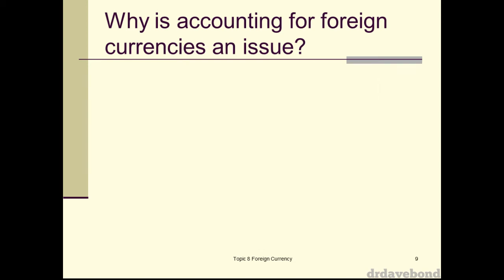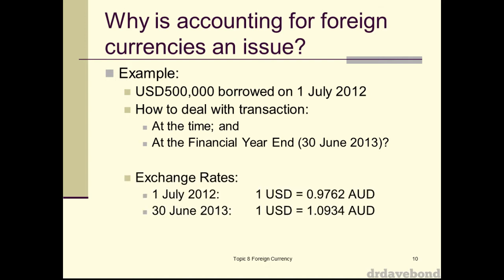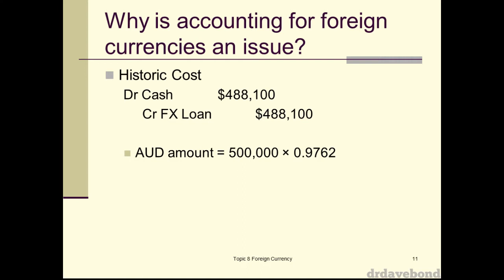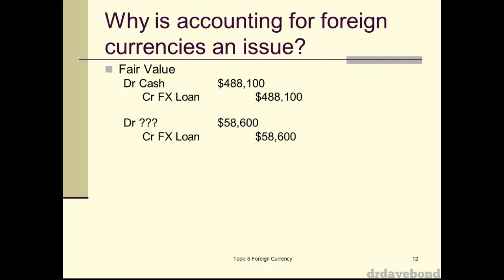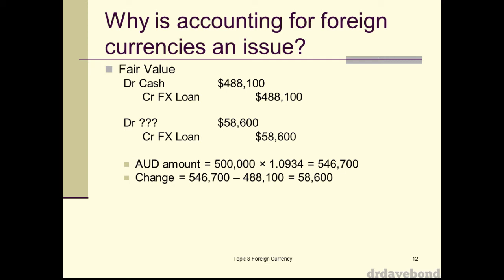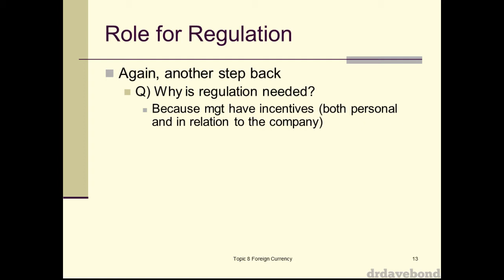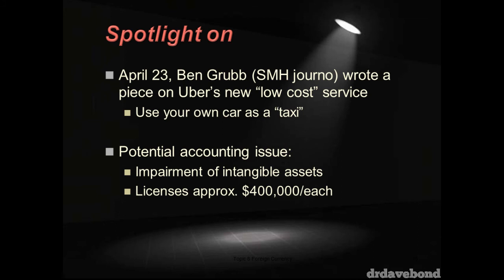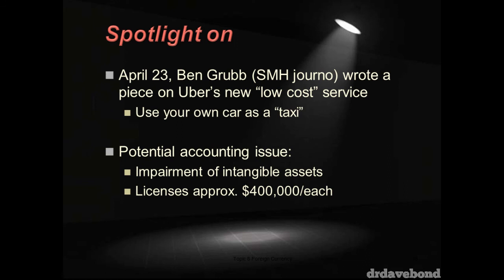Accounting for Foreign Currency 2014a (2/5)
This is a recording of a lecture presented on the 1st of May, 2014. It provides an overview of accounting for changes in foreign exchange rates as required by AASB 121 Effects of Changes in Foreign Exchange Rates.
It also covers three practical examples - how to account for a foreign currency transaction involving a monetary item; how to account for a foreign currency transaction involving a non-monetary item; and a foreign currency translation.